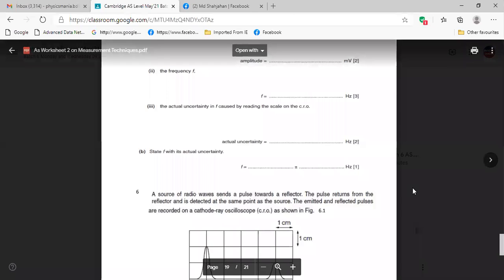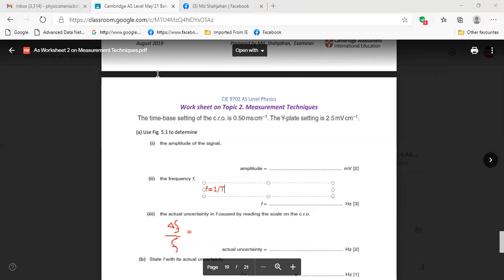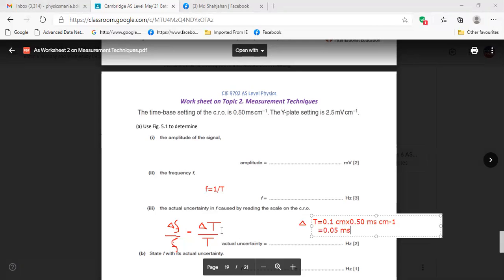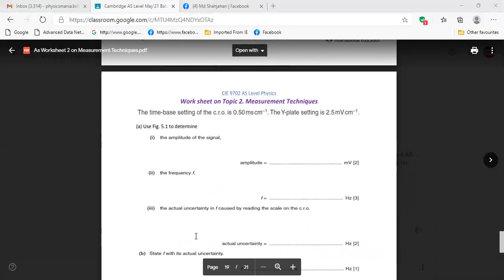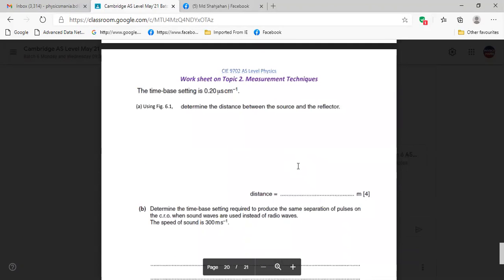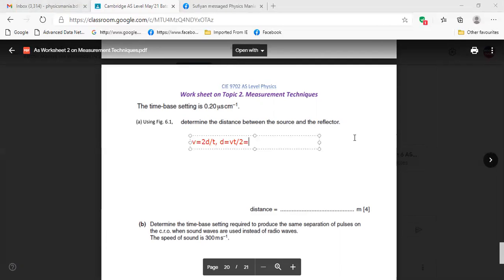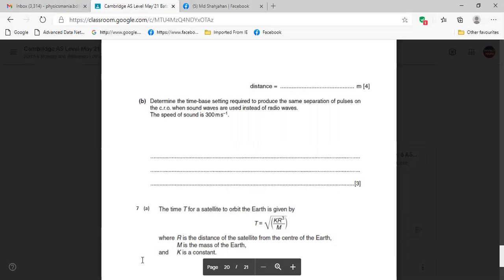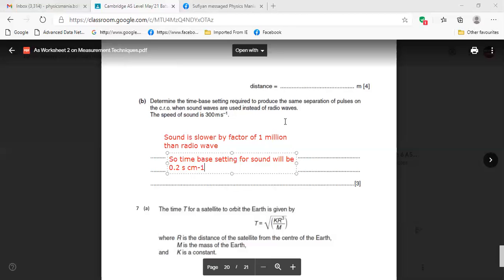Physics Mania Batch 6 AS May'21 14 12 2020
Solving Worksheet on Topic 2 Measurement Techniques [SQs 5 a iii, b, 6]